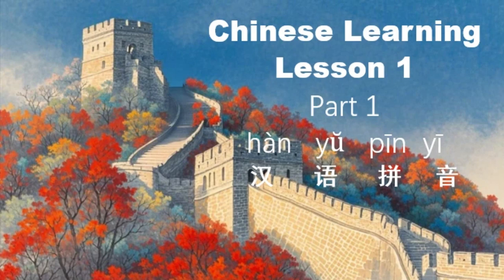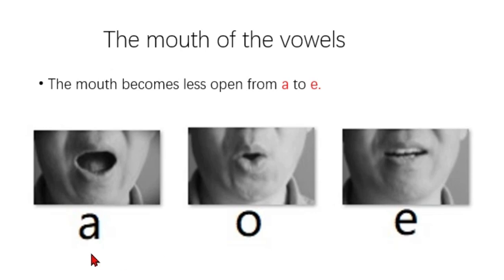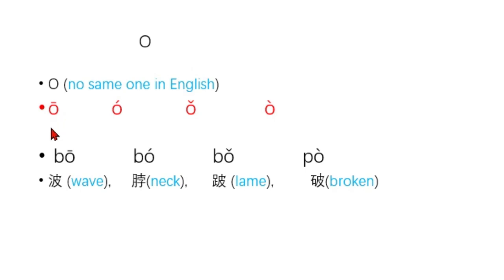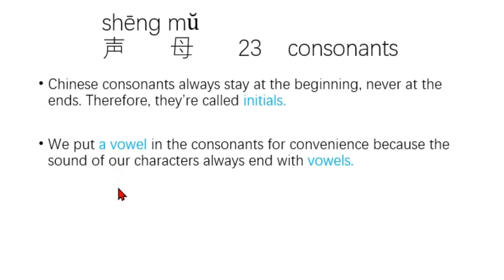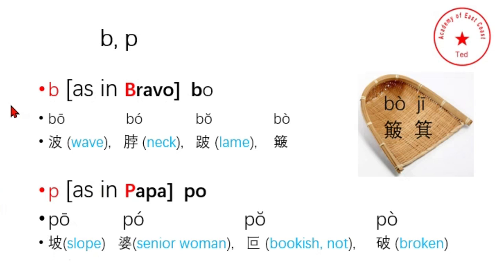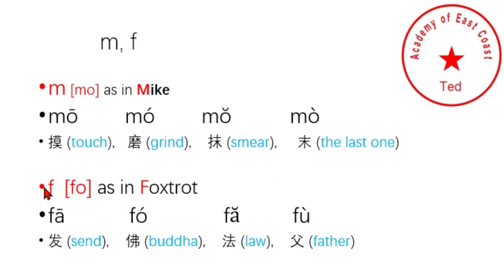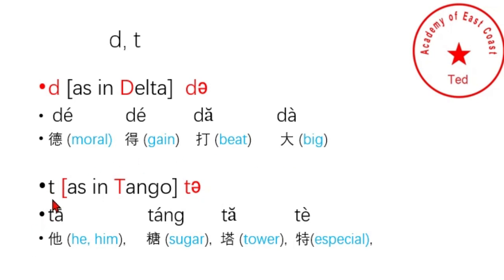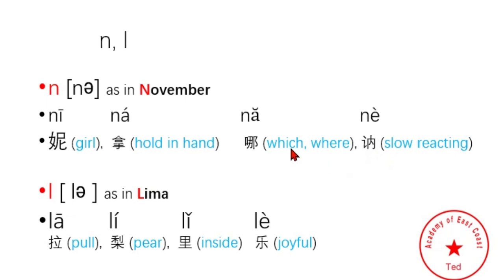001 拼音 Pinyin, Chinese Learning, Mandarin, 中文，普通话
Intensive learning of pinyin for the very beginners.